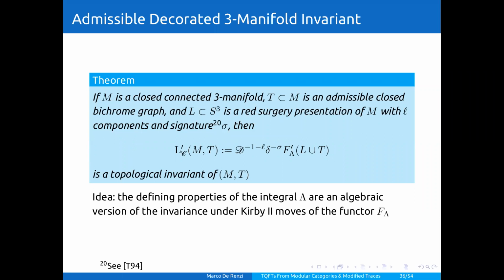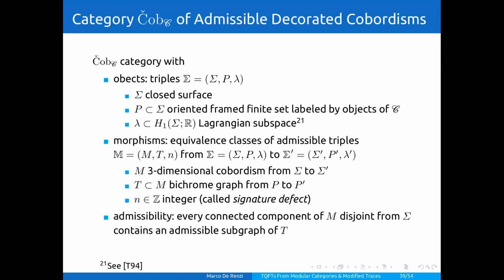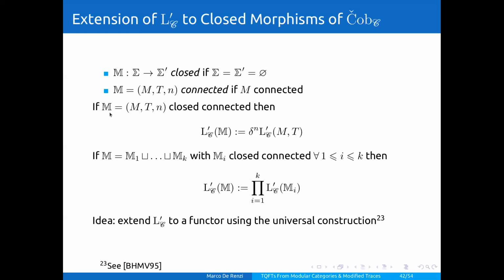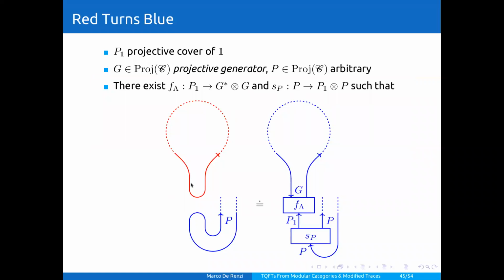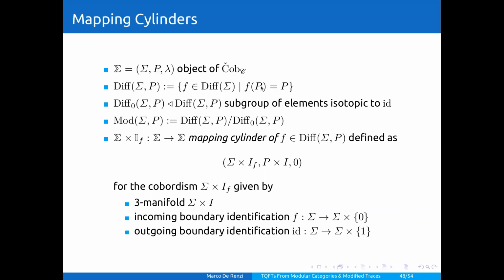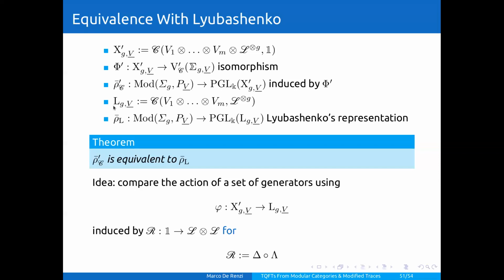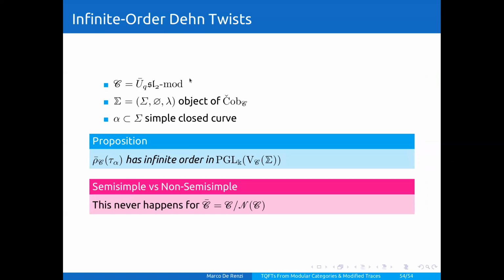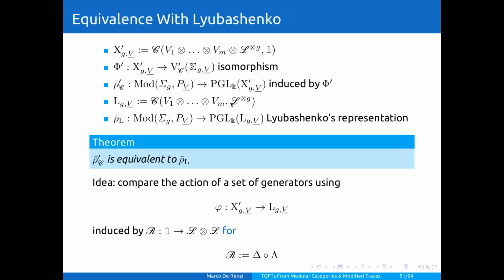TQFTs from non-semisimple modular categories and modified traces, Marco de Renzi, Lecture III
Lecture series on modified traces in algebra and topology

Topological Quantum Field Theories (TQFTs for short) provide very sophisticated tools for the study of topology in dimension 2 and 3: they contain invariants of 3-manifolds that can be computed by cut-and-paste methods, and their extremely rich structure induces representations of mapping class groups of surfaces. In recent years, so-called non-semisimple constructions have deeply generalized the standard semisimple approach of Reshetikhin and Turaev to the theory, producing powerful topological invariants and representations of mapping class groups with remarkable new properties. In this series of talks, we will explain how to construct a TQFT starting from an algebraic ingredient called (non-semisimple) modular category, and using the theory of modified traces. We will also describe some features of the invariants and representations issued by this construction.

Based on joint works with A. Gainutdinov, N. Geer, B. Patureau, and I. Runkel.